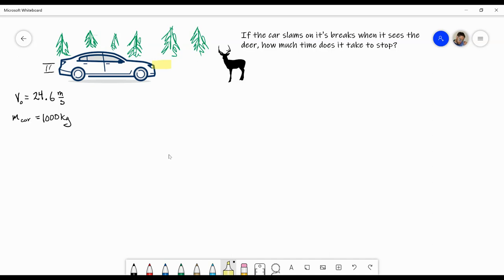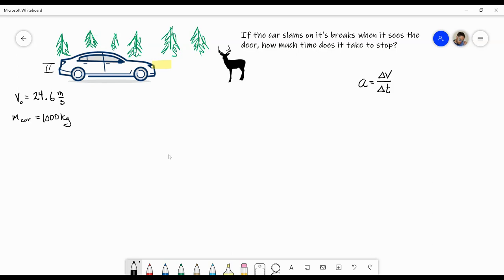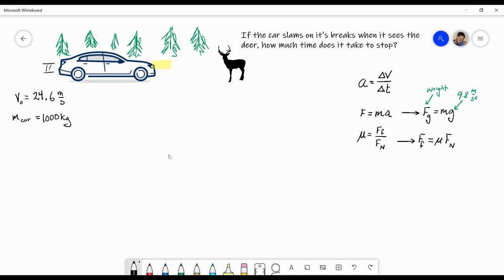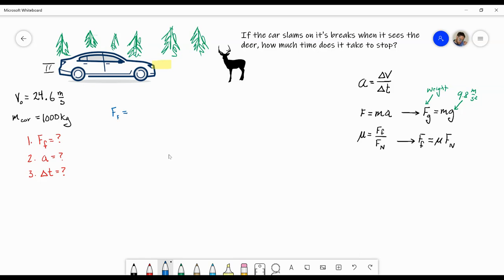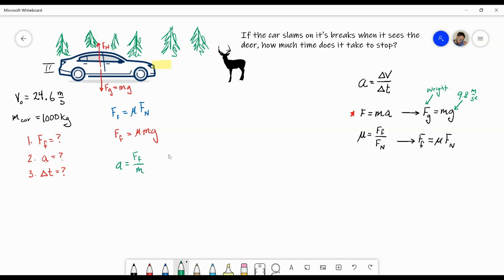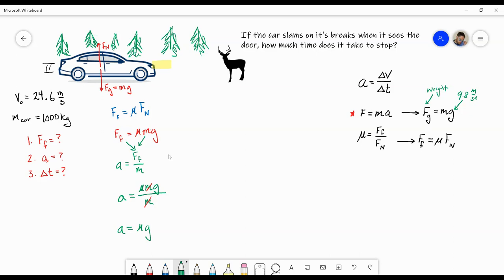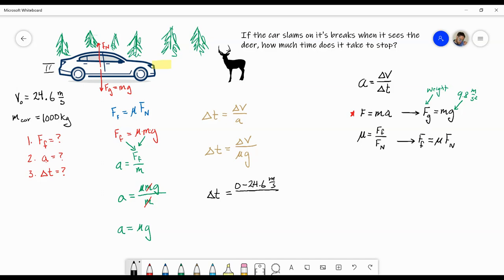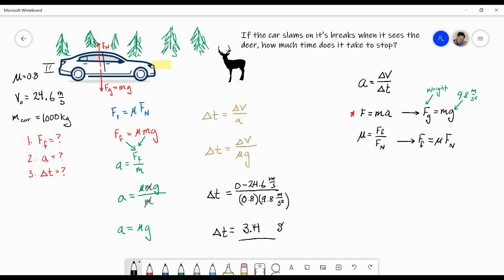A deer on the road - Analysis involving force and motion